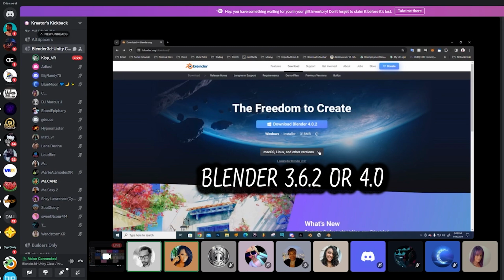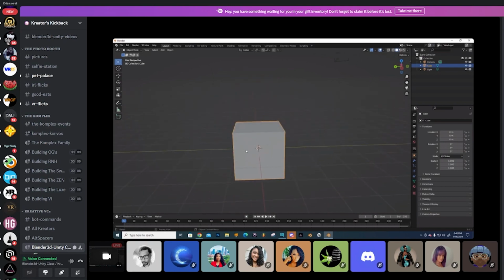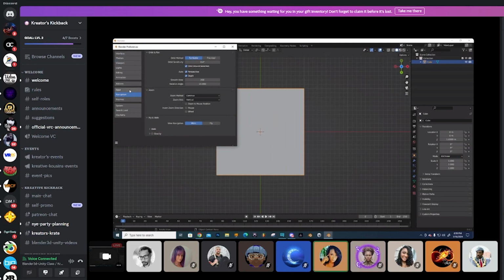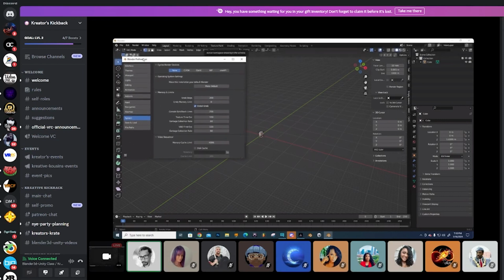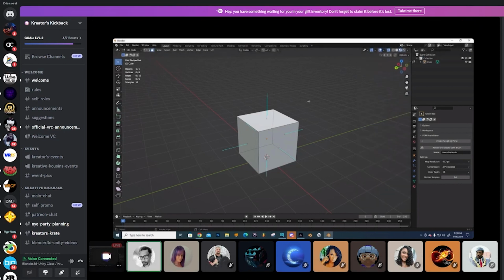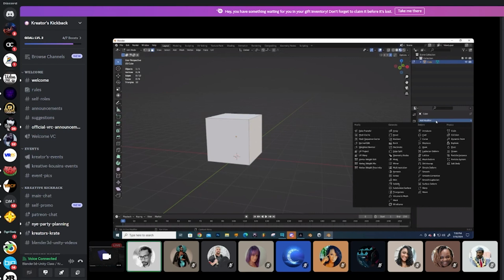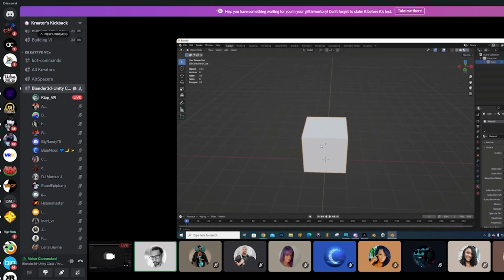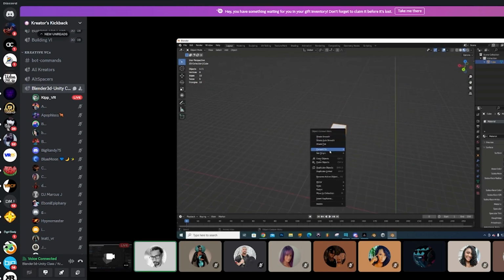Blender Class One by Kipp York & MetaJackey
The first in a series of virtual worldbuilding courses by Kipp York & MetaJackey